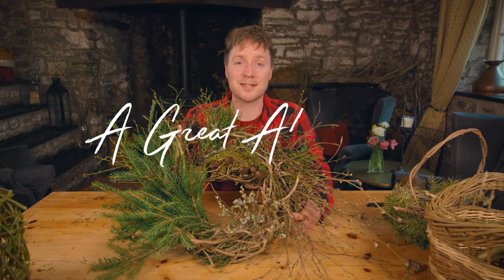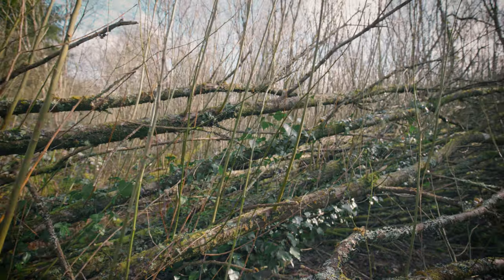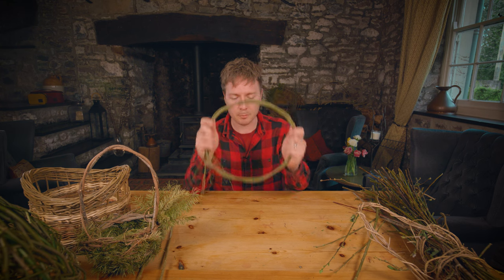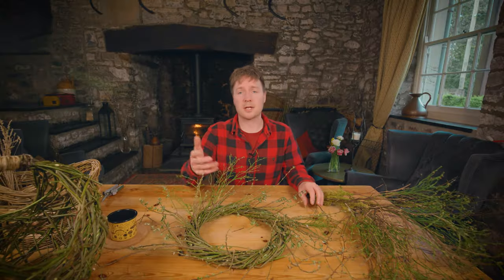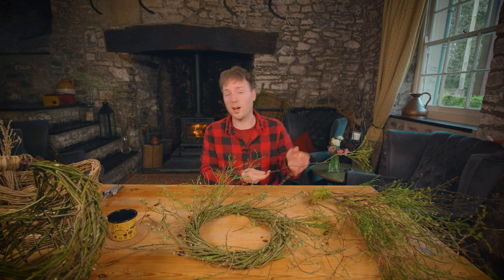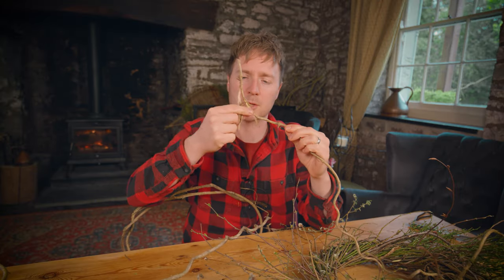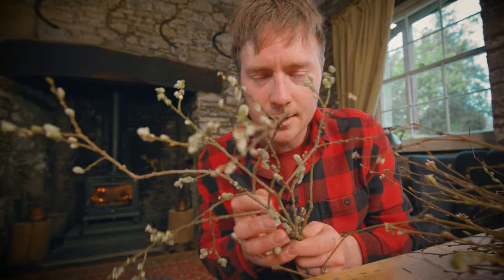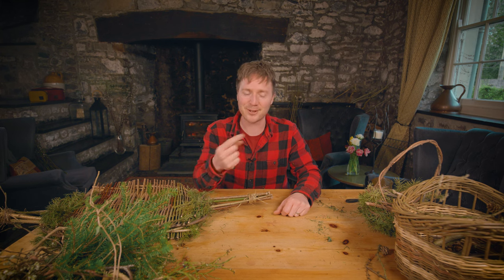Foraged Forest Wreath | How to make a wreath FOR FREE from scratch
Today's main lesson; don't put a cup full of liquid on the same table your using to weave on!!

Any questions drop them down in the comments!